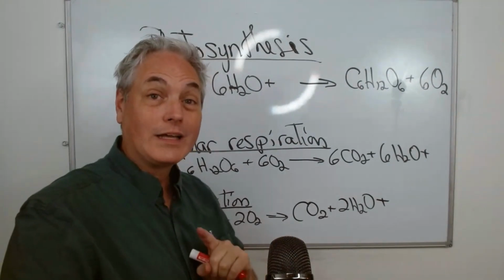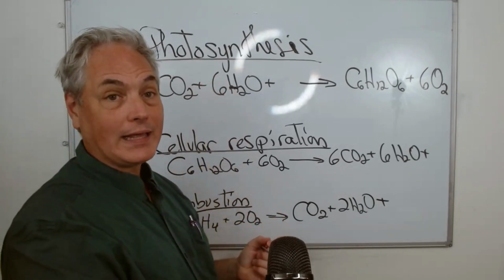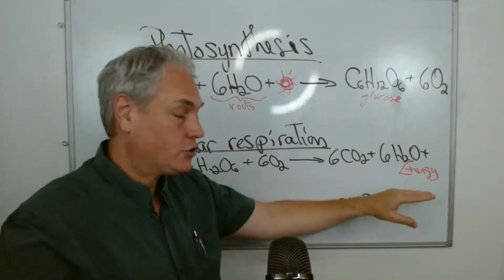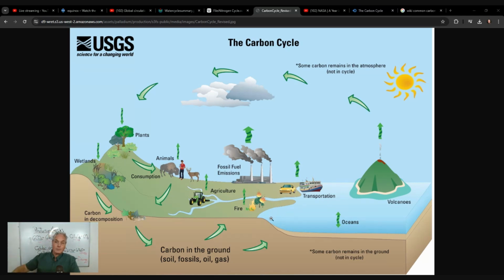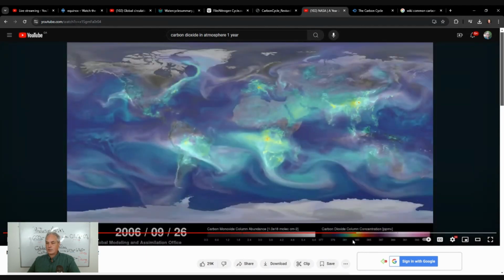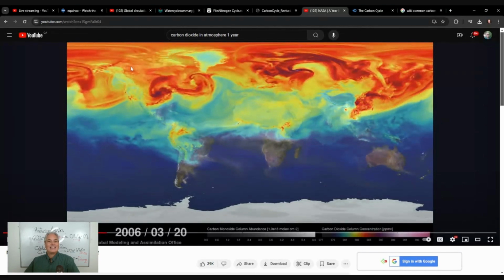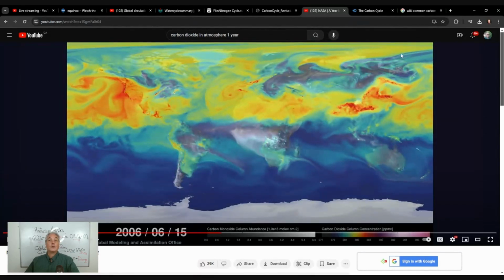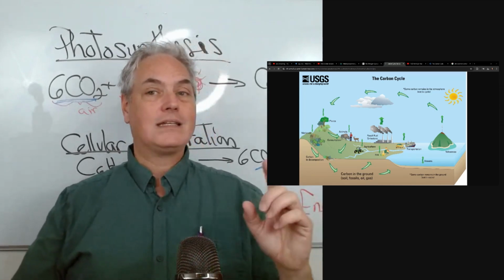What is the Carbon Cycle? Ecosystems and Climate - SNC1W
Alain Faber

Sources: Cycles (in English)
- Water Cycle + John Evans and Howard Periman, USGS, Public domain, via Wikimedia Commons

Sources: Cycles (en français)
- Cycle de l'eau + USGS Georgia Water Science CenterIllustration by John M. Evans, Howard Perlman, USGSFrench translation by Monika Michel, Agence de l'Eau Artois-Picardie, France, Public domain, via Wikimedia Commons